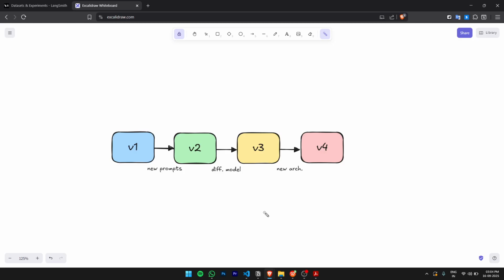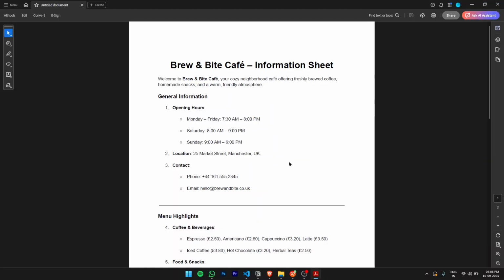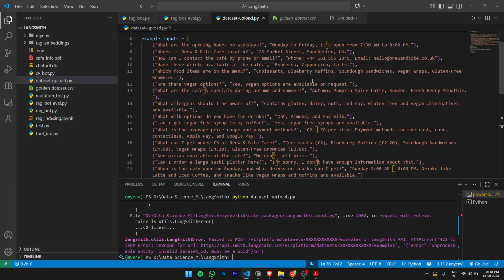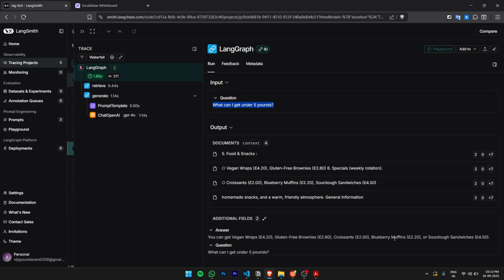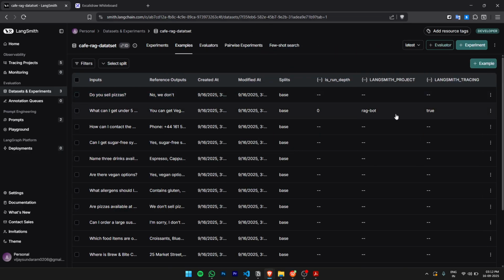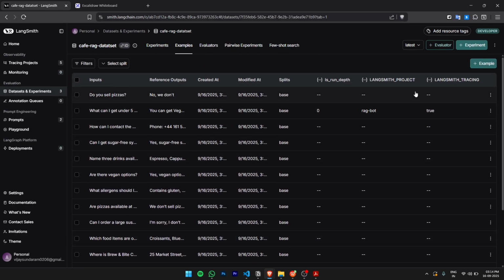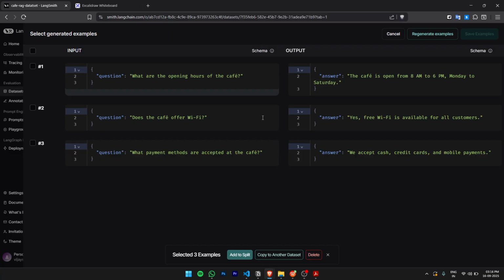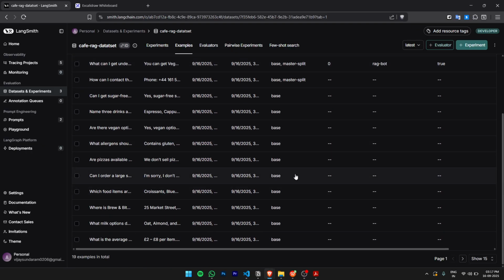LangSmith - Creating Datasets for Evaluations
In this demo, I walk through how to create a ground truth dataset inside LangSmith.

Learn how to create datasets in bulk (from CSVs or code), add individual examples (from traces, manual entries, or AI-generated samples), and create splits for specific tests.